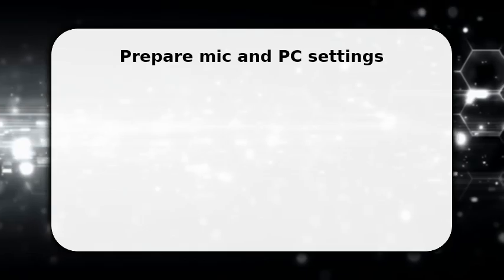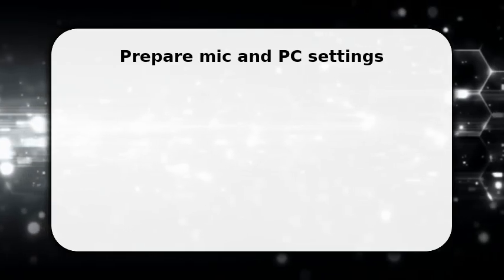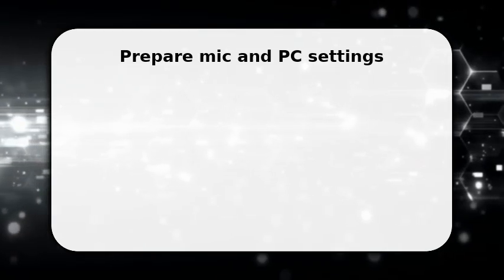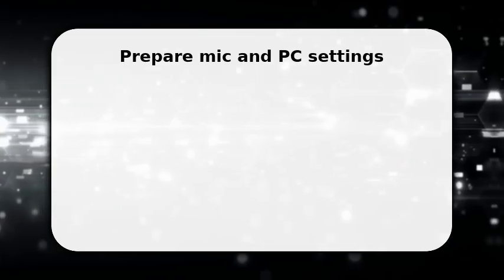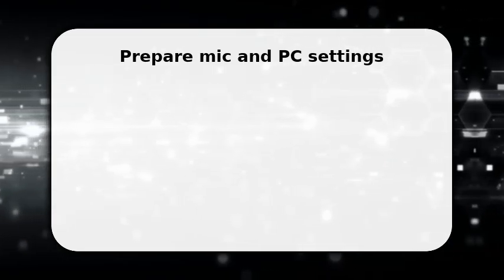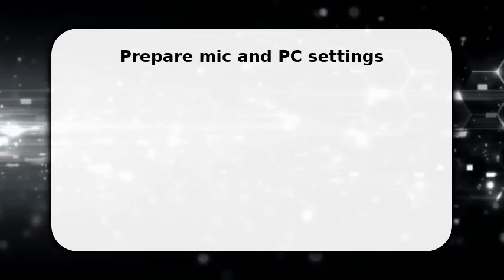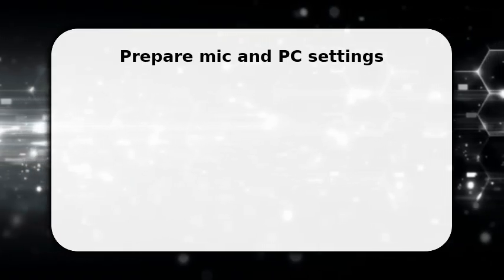How to Use Mic on Xbox Cloud Gaming Pc (updated)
How to Use Mic on Xbox Cloud Gaming Pc (updated) | 🔒 Surfshark VPN Deal — Stay private and secure. $1.99/mo + 3 Months Free ▸

Discover the latest techniques for using your mic on Xbox Cloud Gaming PC. This updated guide provides step-bythy instructions, troubleshooting tips and best practices to ensure clear communication during multiplayer sessions or voice commands.

Xbox Cloud Gaming, Mic Usage Guide, Voice Communication in Multiplayer Xbox Games, Troubleshoot Mic Issues on PC,